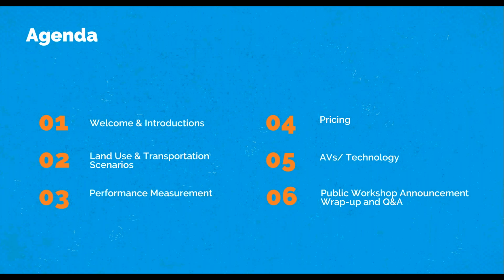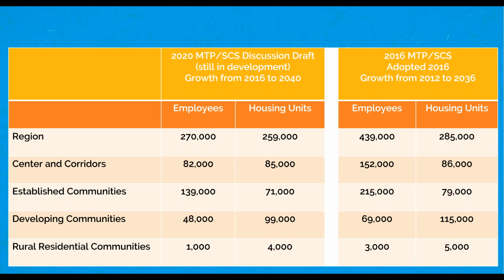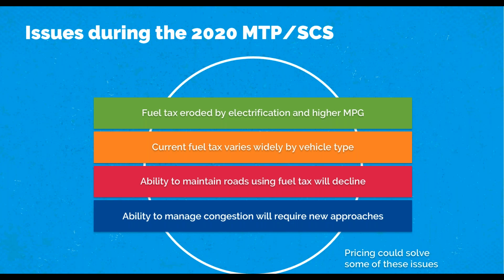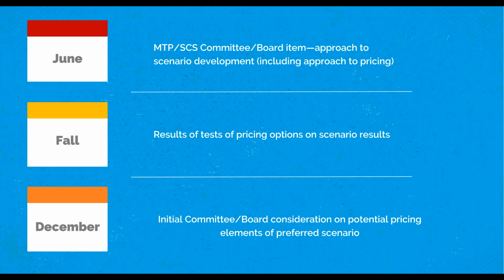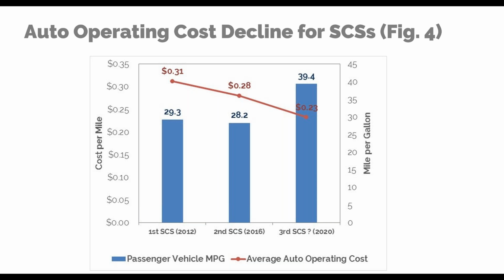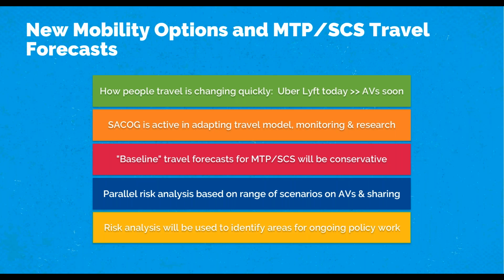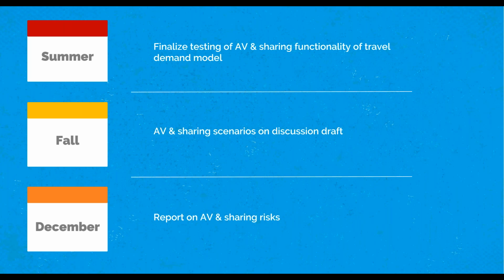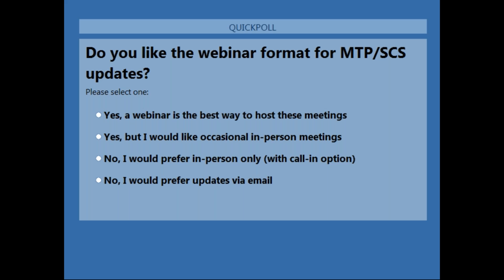Webinar: 2020 MTP/SCS May Update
Take a closer look at the factors and trade-offs we need to consider as we plan the transportation investments for our region during a time of rapid change.

This webinar is intended for member agency staff, local air districts, transit agencies, and any other interested participants. AGENDA
• What analysis is SACOG doing to inform the decisions, tradeoffs, and policy questions facing the MTP/SCS?

• What comes after the fuel tax? What are the system management and revenue strategies for the MTP/SCS?

• How will the MTP/SCS plan for new mobility options and technologies?

• What does the public outreach component of the plan look like this time around?

• Next Steps